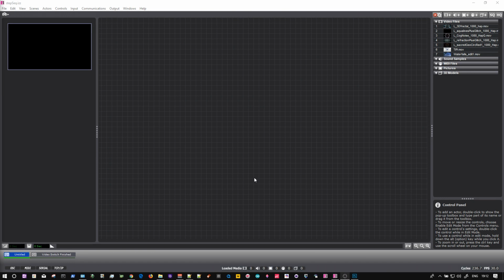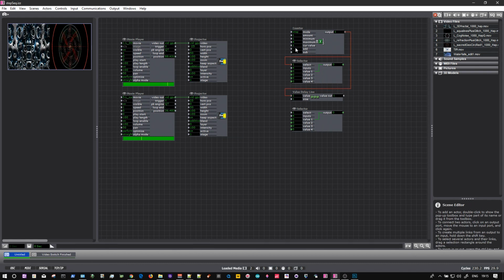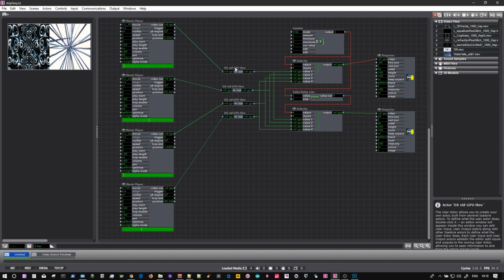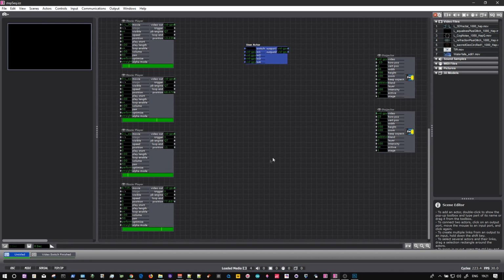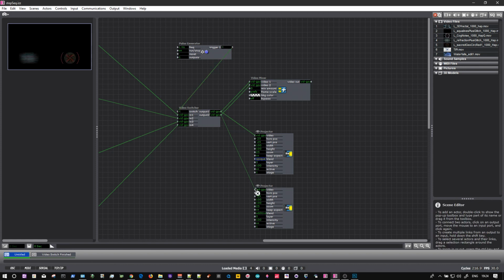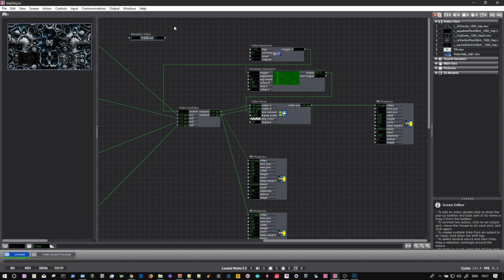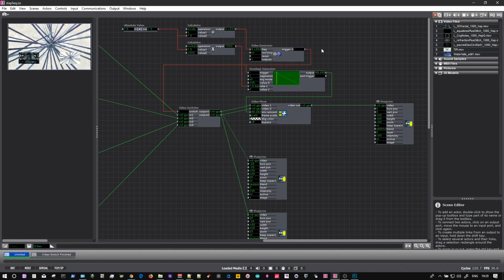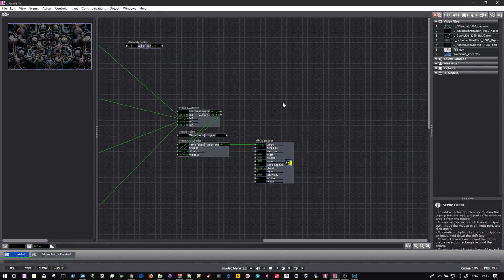Build It! Video Step Sequencer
In this 20 minute tutorial, designed for advanced beginners or intermediate users, you'll learn to build a video "step sequencer". Like the musical "step sequencers" that inspired this tutorial, you'll create a patch that moves seamlessly from one video to another, allowing you to control the step speed and rate of transition. As you follow along with Isadora master Ryan Webber, you'll learn about media playback, using various generator actors, creating your own Isadora actors using user actors, and more.